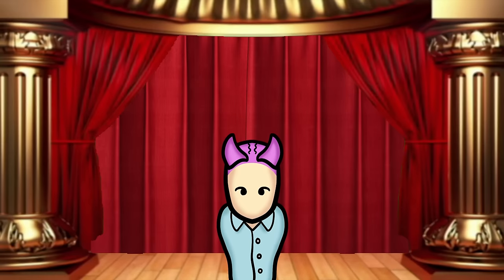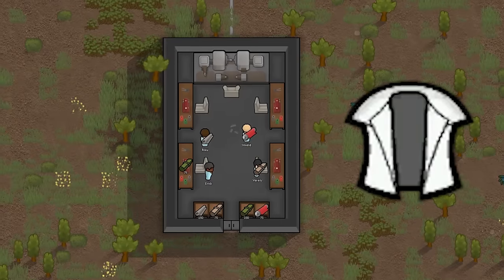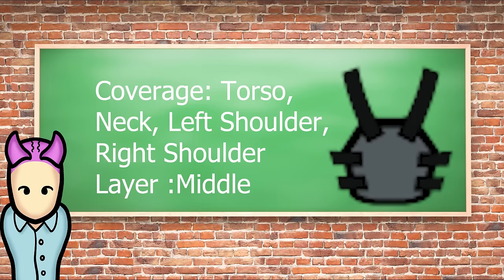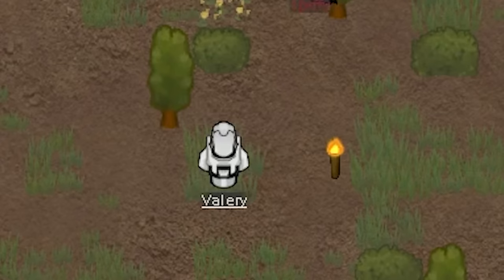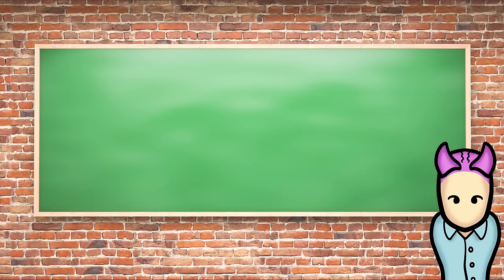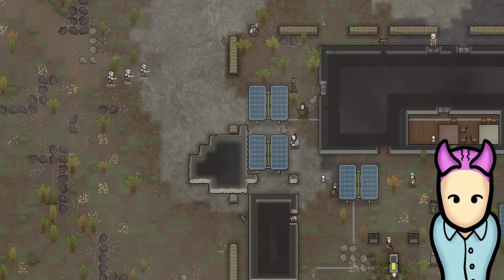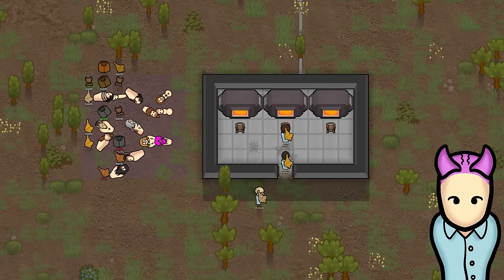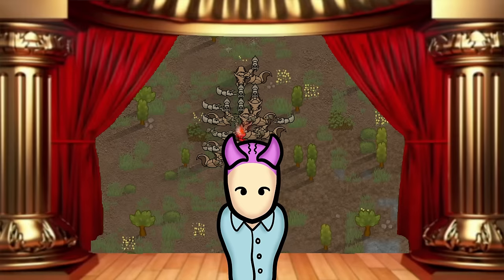Rimworld Guide To Clothes And Armor